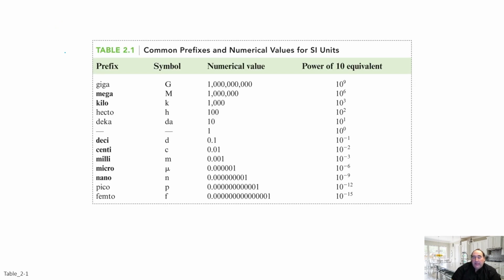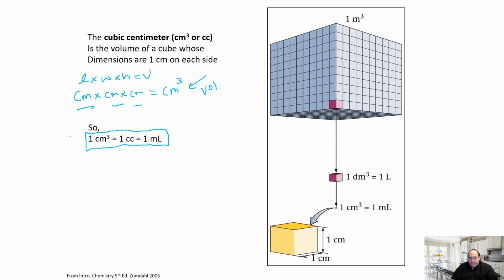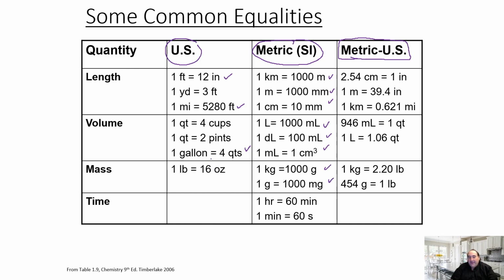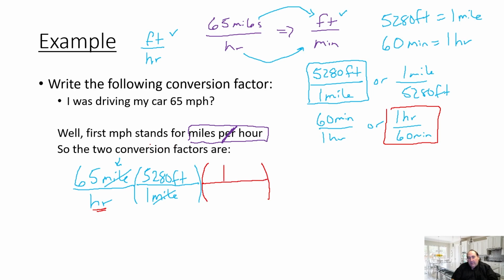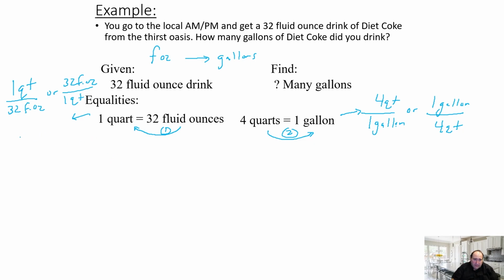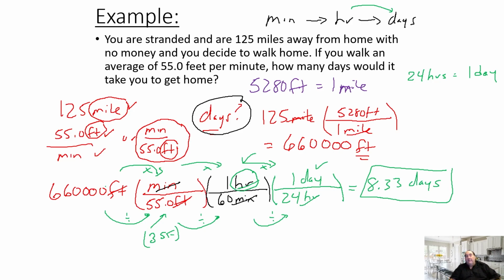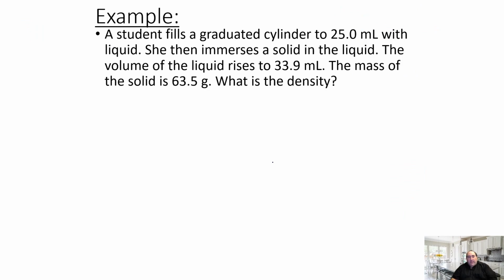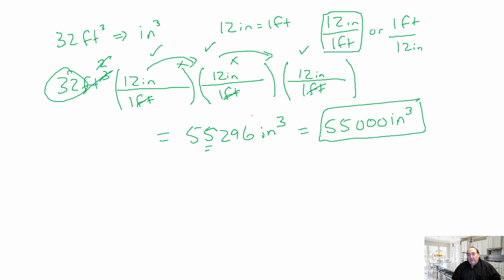Chem 40 Lecture Ch 2 Part 2 (Measurements)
We lectured on Ch 2 (significant figures, conversion factors, dimensional analysis, density, specific gravity)